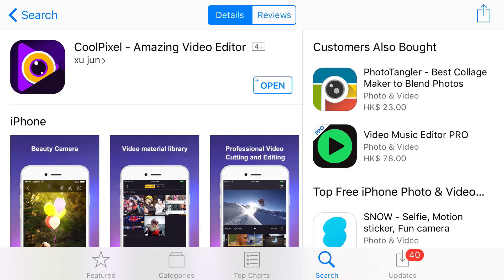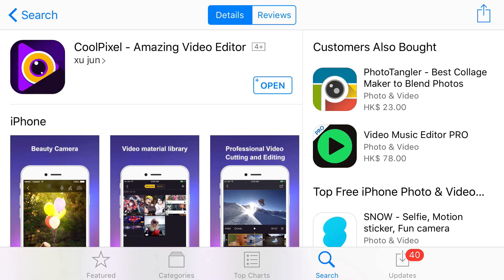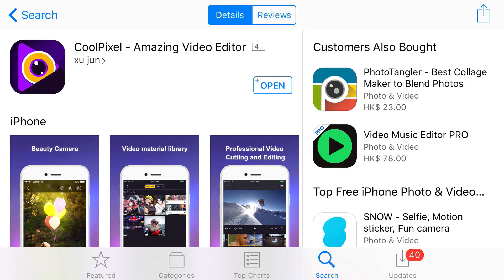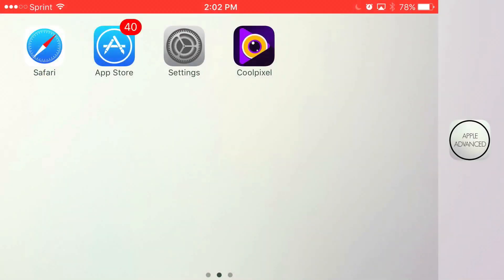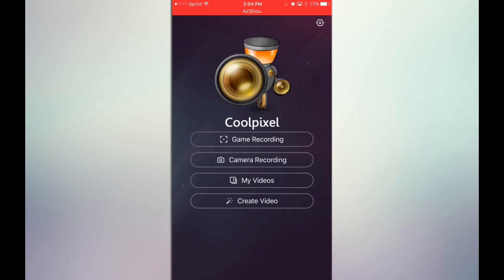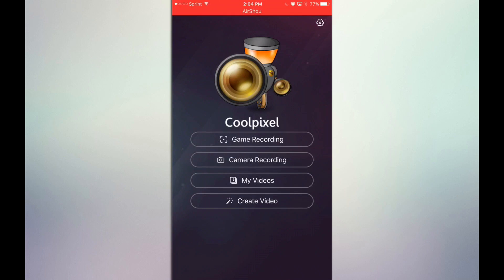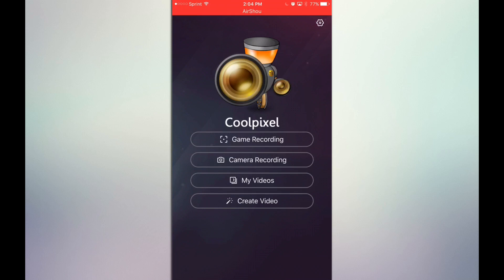GET THIS SCREEN RECORDER BEFORE ITS BANNED!